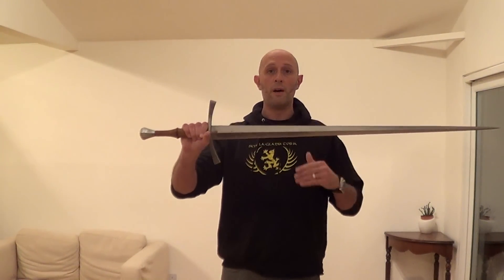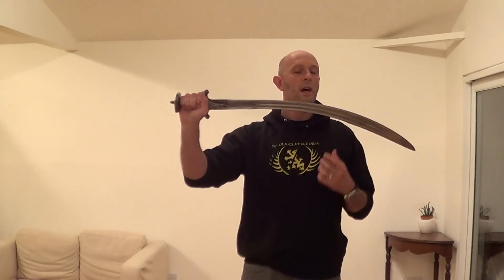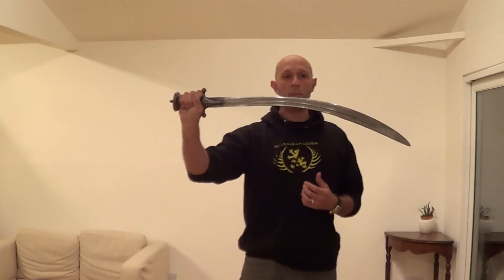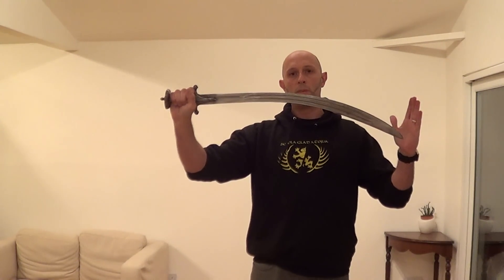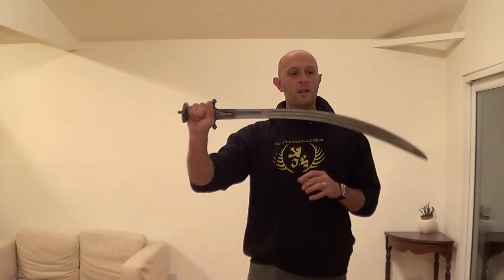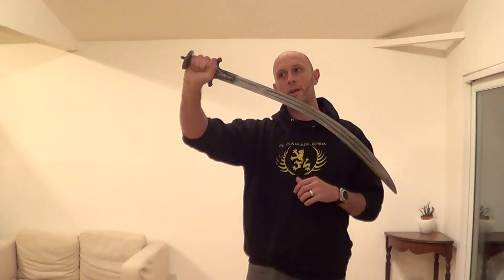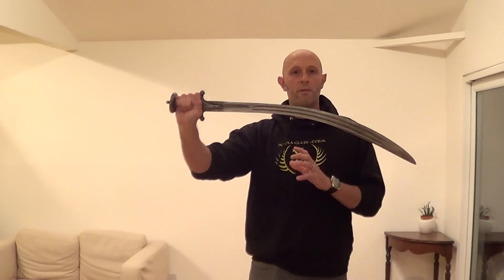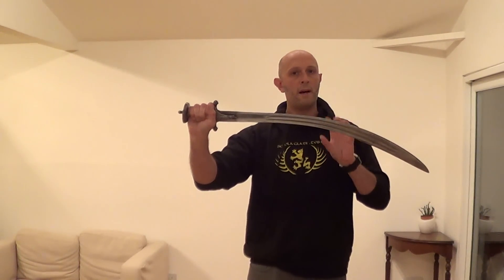The weights of popular sword types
Talking about the sort of weight ranges that different types of sword tend to be. For those who don't use pounds (lbs), 1kg = 2.2lbs.